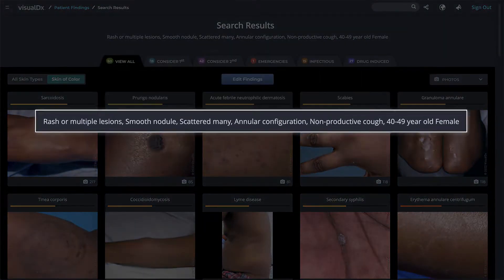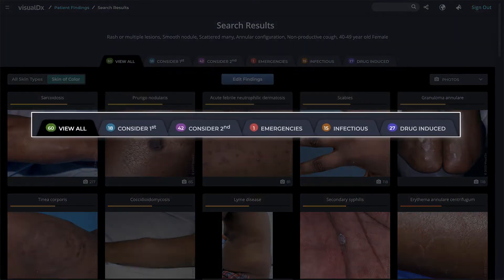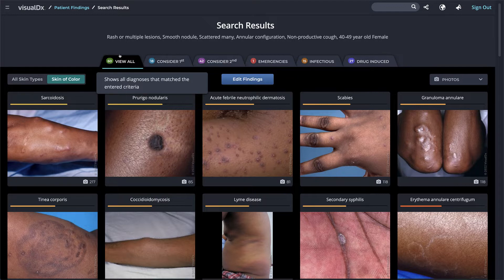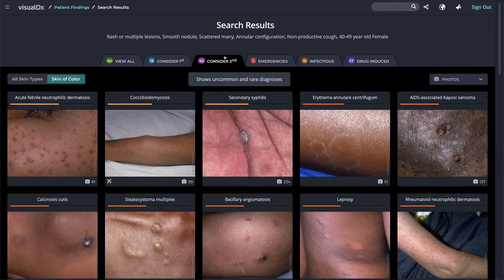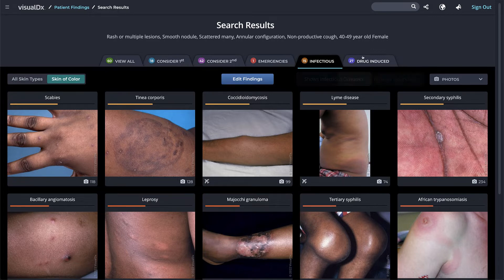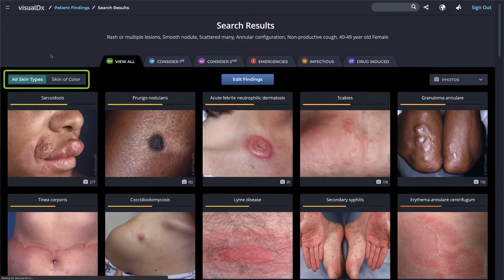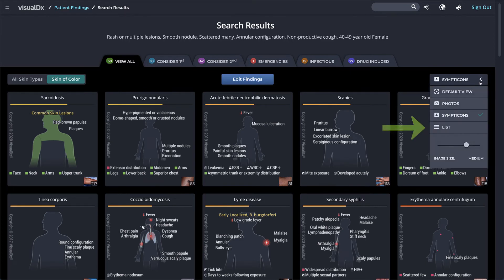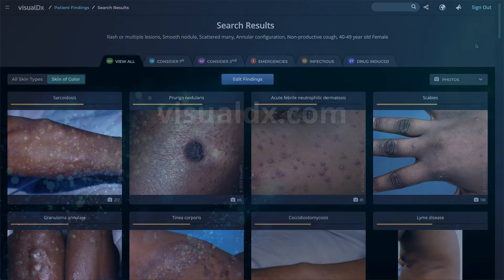Viewing Differential Results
Learn about important VisualDx features, like the tab view, that help you quickly make diagnostic decisions when viewing your differential results.

Los subtítulos para nuestros videos están disponibles en español.